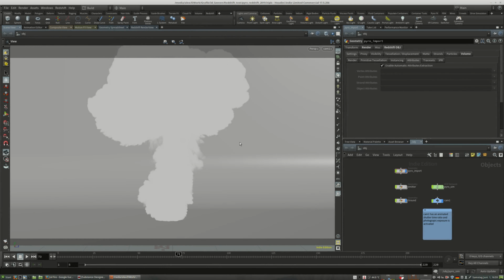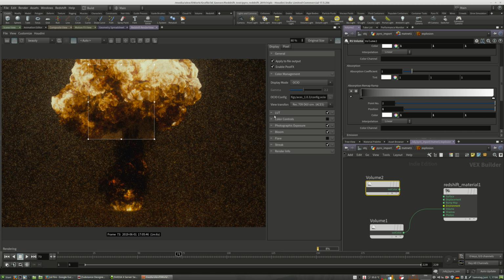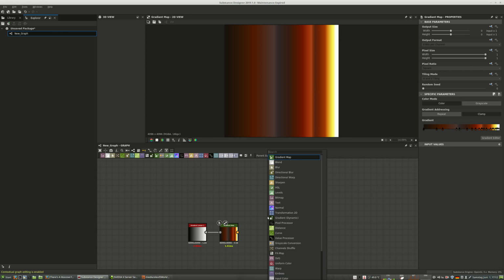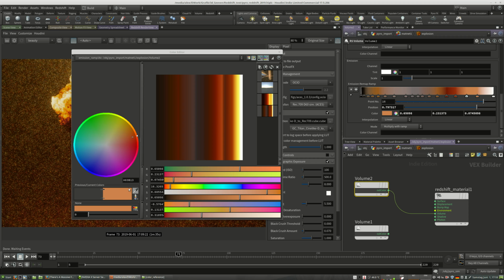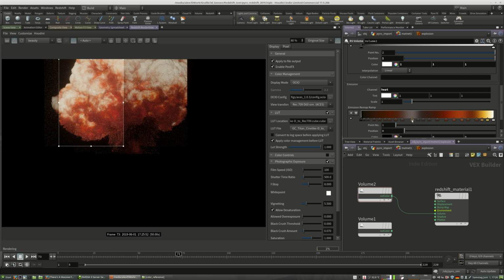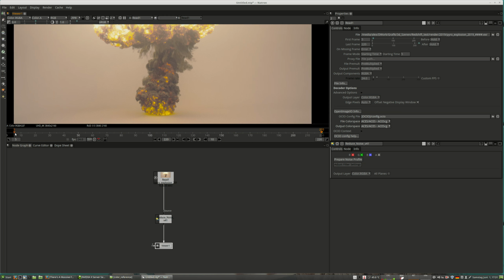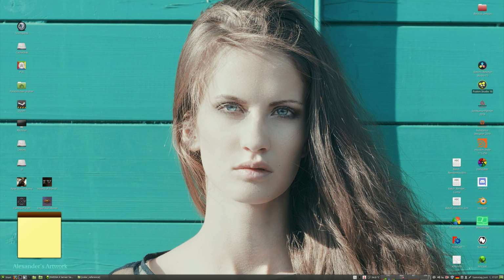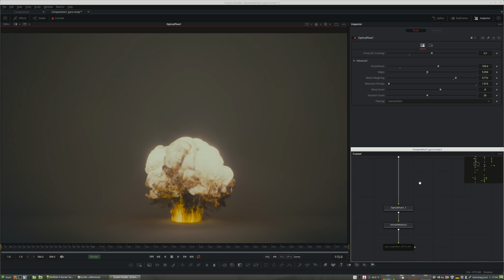Tutorial: How to colorize a pyro simulation in Houdini Redshift with Substance Designer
How to colorize a pyro simulation in Houdini Redshift : 00:00 minutes
Denoiseing of the Render Sequence:                             27:30 minutes

more on: Gumroad.com/Alexander_Weide

This is a Tutorial which show mainly how you can colorize a pyro simulation in Houdini Redshift with Substance Designer.
There is also a second part in the tutorial which show how you can use Neat Video to denoise your Render Sequence to save alot of time and enhance your render quality.